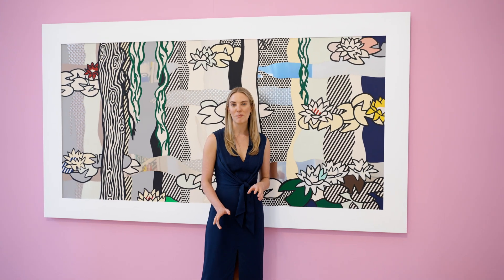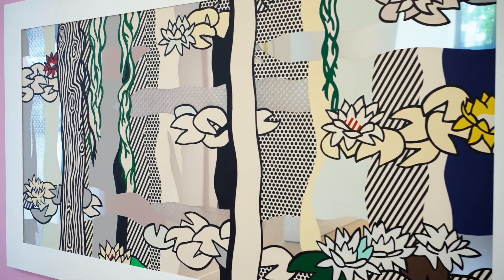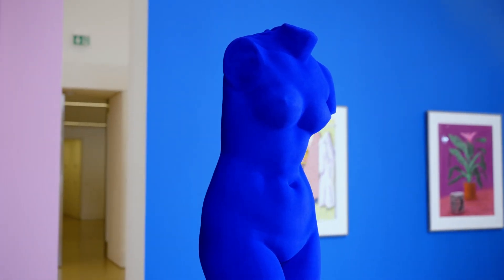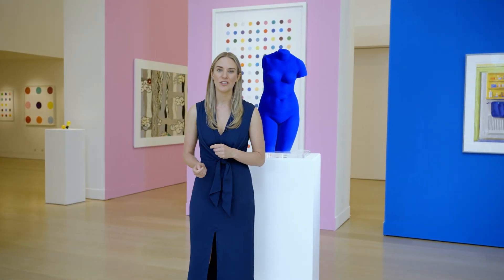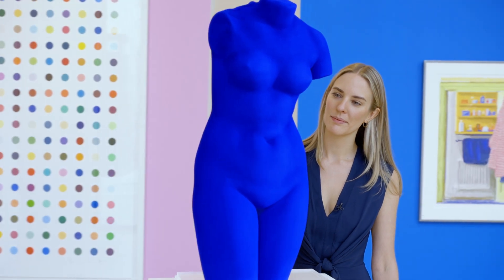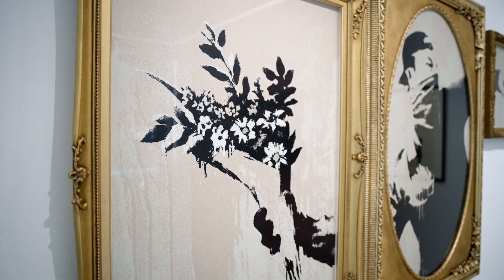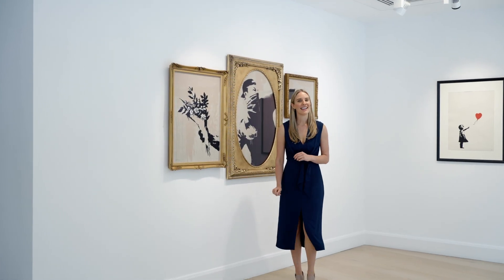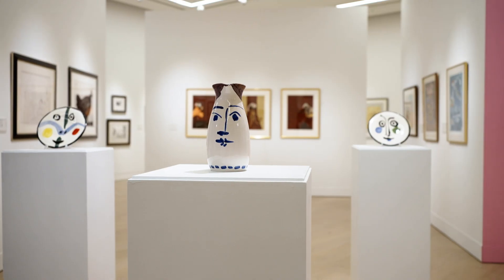Gallery Tour: Editions | London | September 2022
With stunningly executed works from Roy Lichtenstein to Yves Klein, our editions sale is headed by a stellar cast of artists of the last hundred years. Join Head of Sale Rebecca Tooby-Desmond on a lightening tour of some of the highlights.